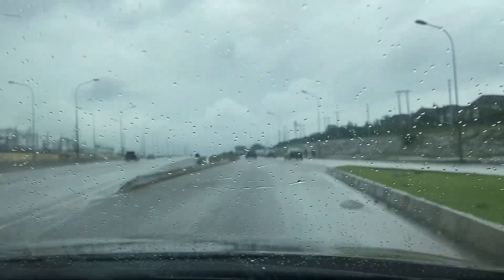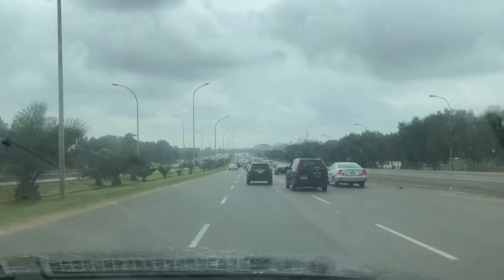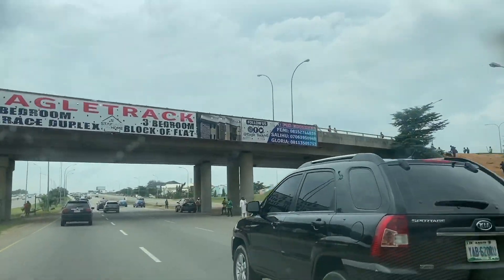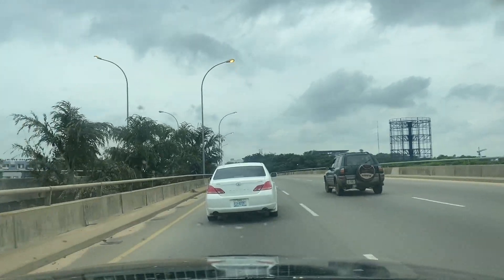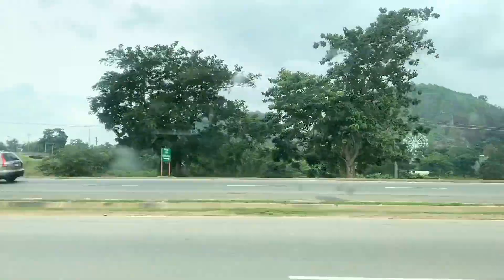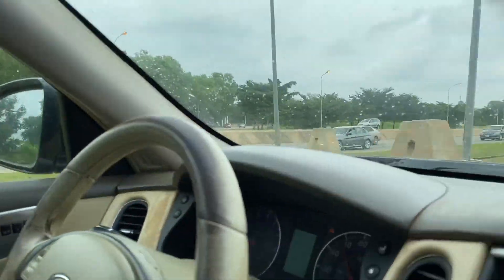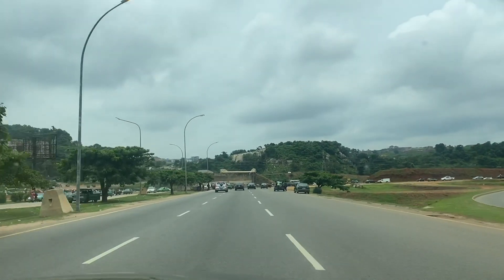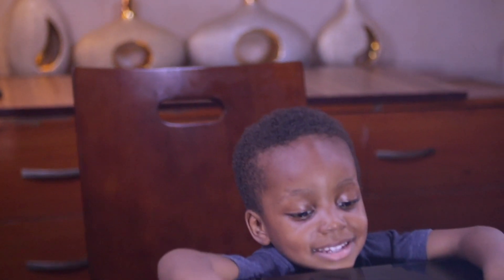KUBWA EXPRESS TO APO ROUNDABOUT VIA RING ROAD 1 ABUJA NIGERIA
In this video, I show the drive from Kubwa expressway to Apo roundabout going through RING ROAD 1 (NNAMDI Azikiwe EXPRESSWAY).
Sit down and enjoy this drive with me.